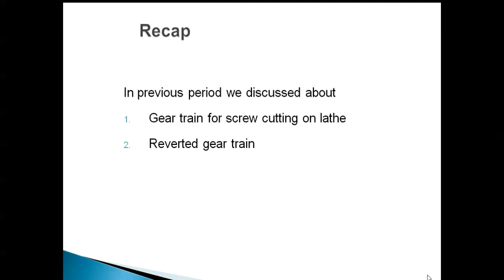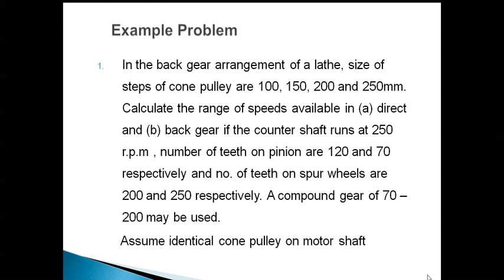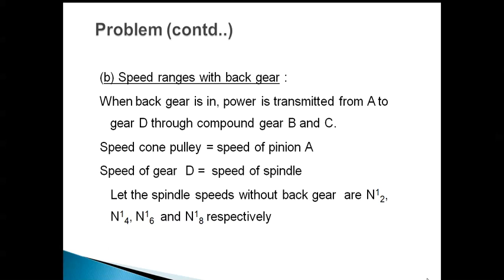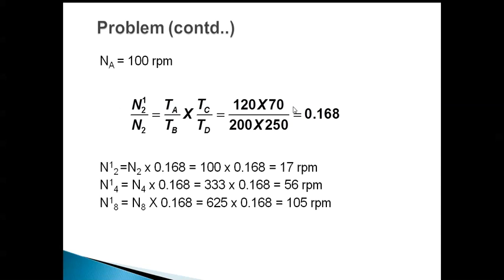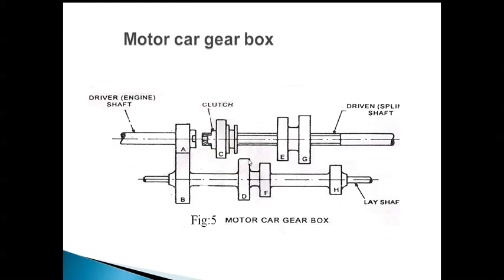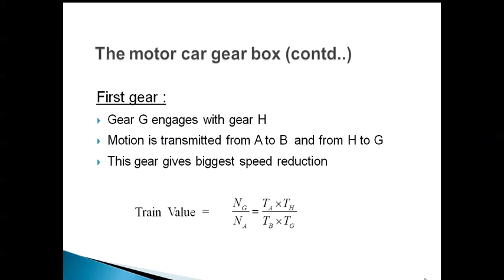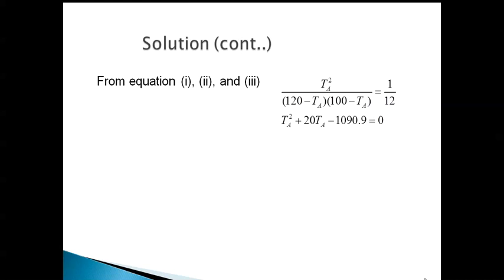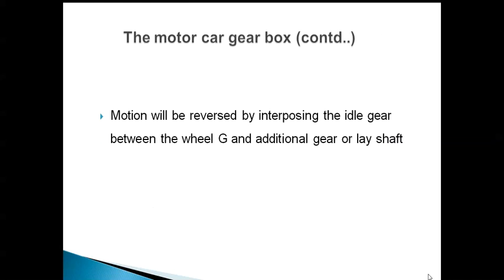motor car gear box and problems on back gear of lathe